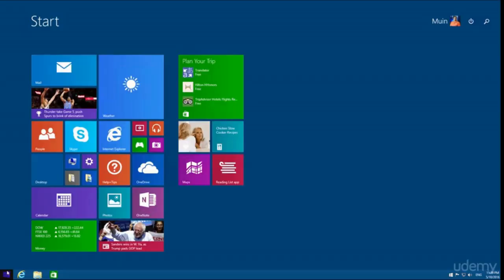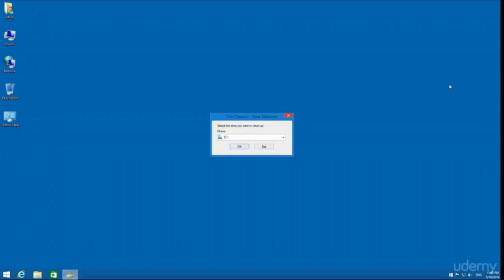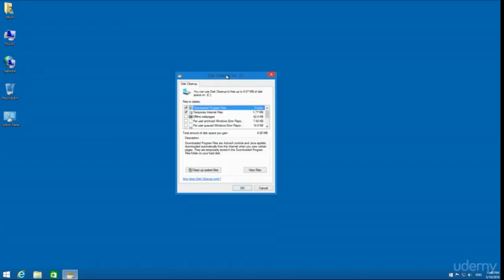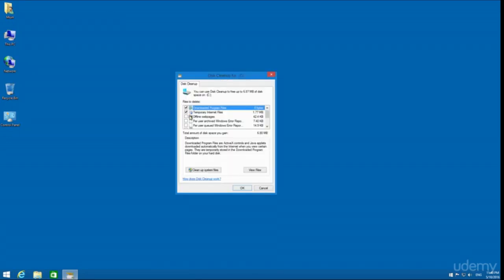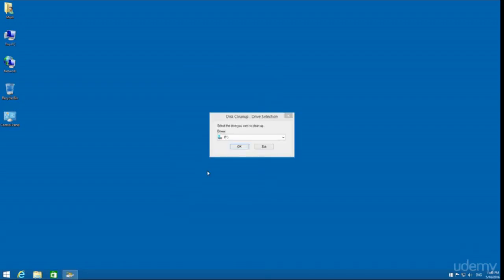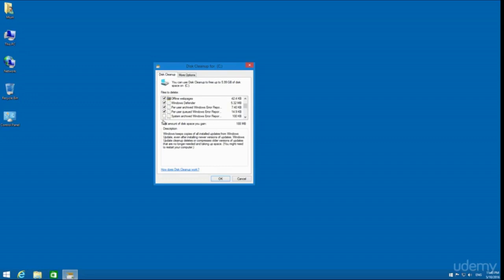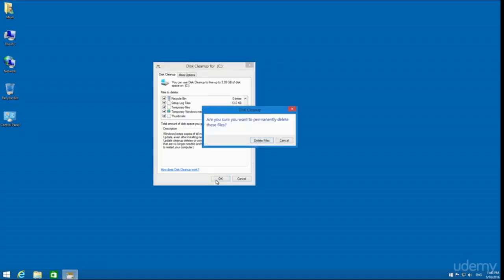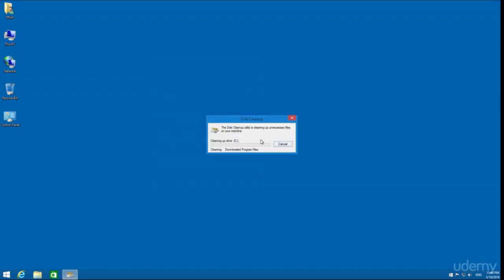Windows 10 – Sec 3 Upgrade from Windows 8 1 – Lec 10 Make free disk space